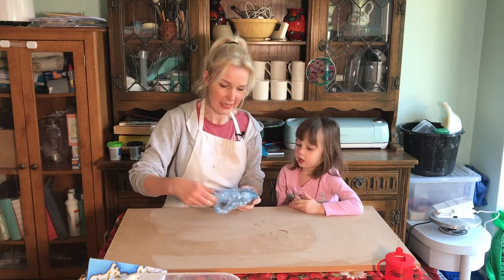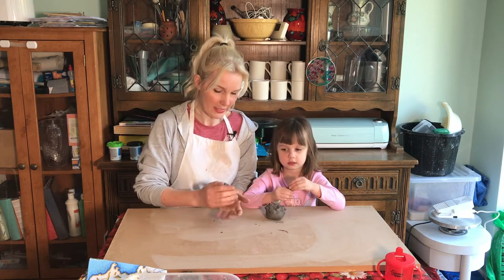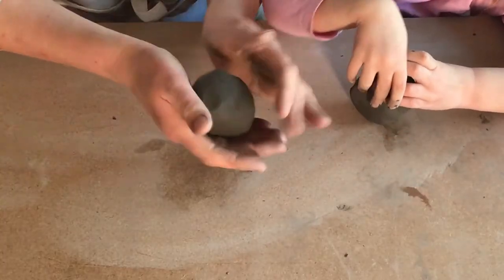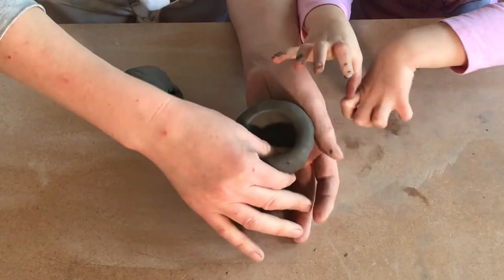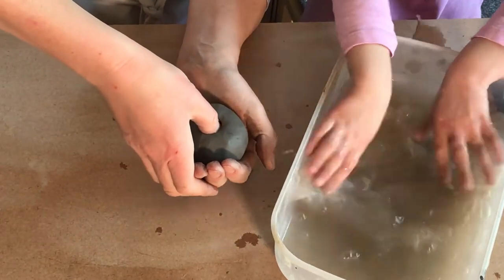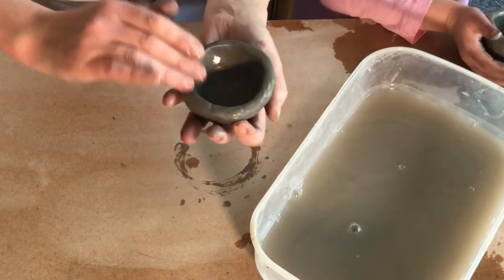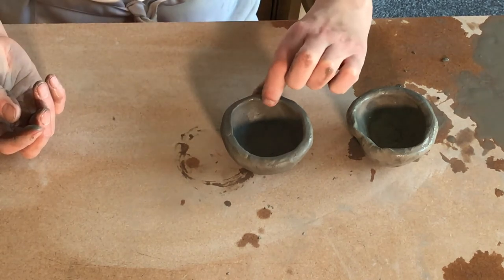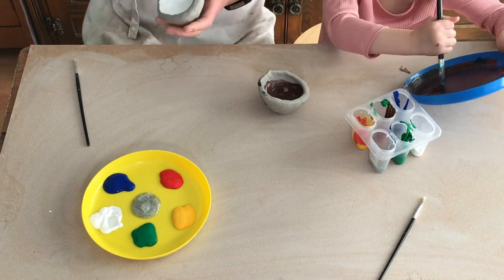Making a Pinch Pot With Kids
Pinch pots are a great introduction to pottery for children.  They are simple and fun and can give kids a good feel for handling clay.  The humble pinch pot can help develop a child's creativity, dexterity, and confidence.  Plus, it's fun.